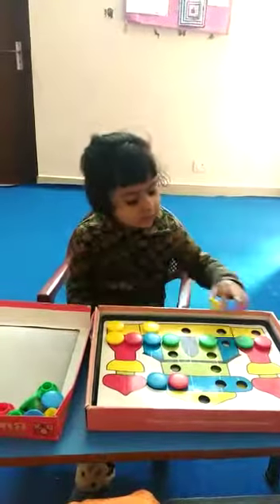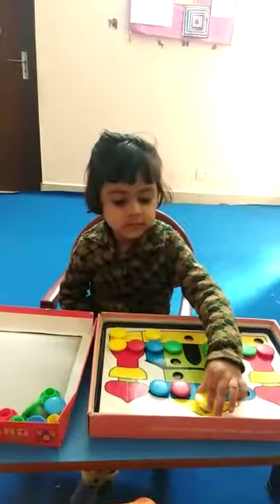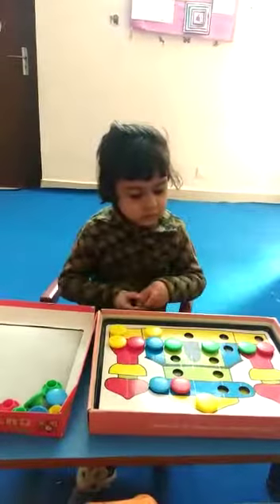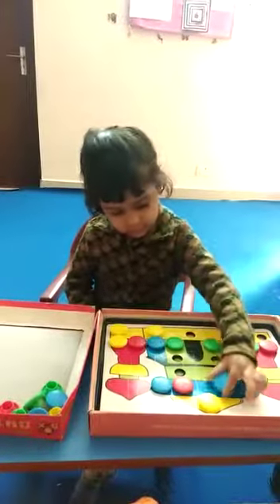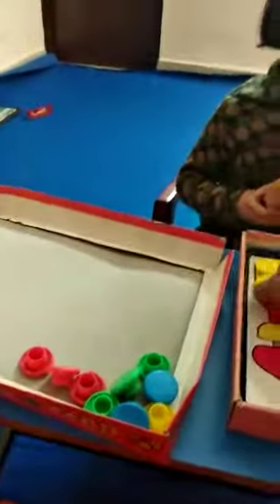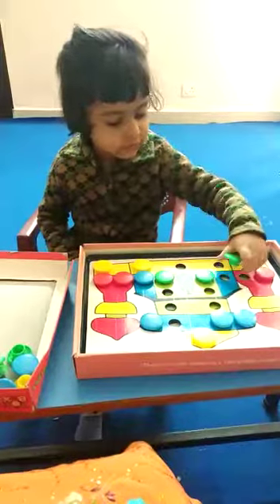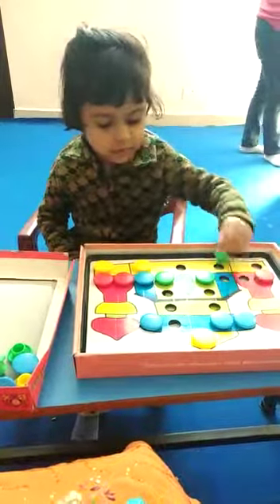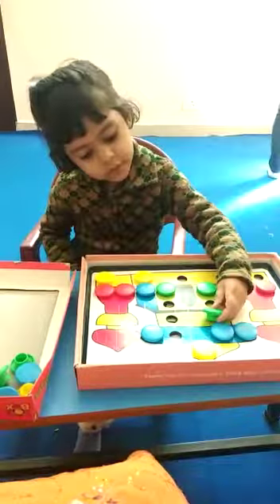Nirmal Chhaya Kids Care Play School and Day Care